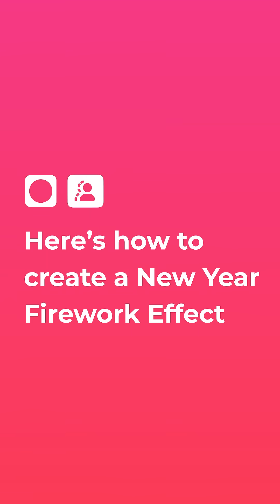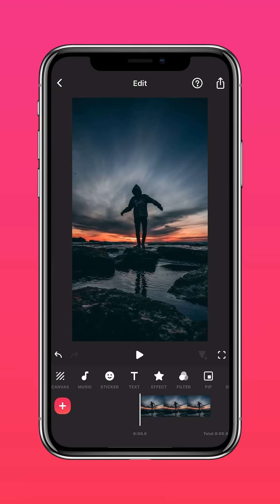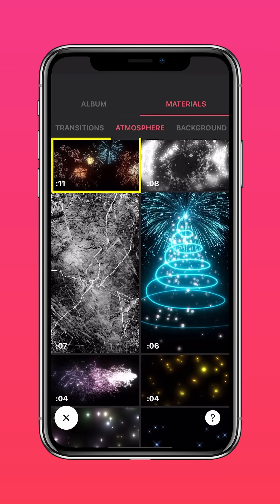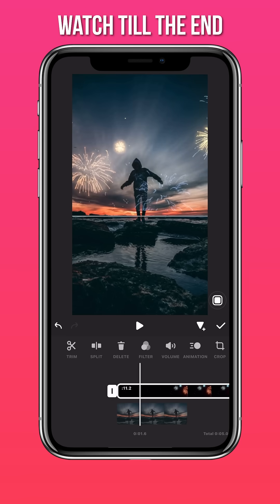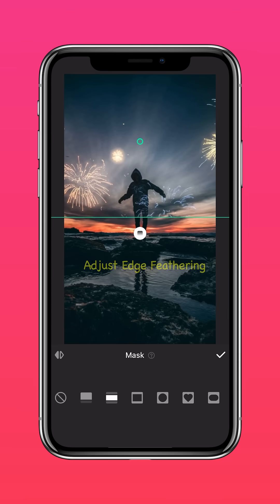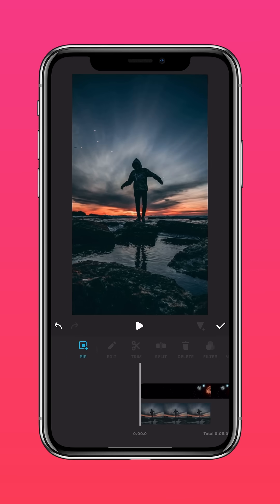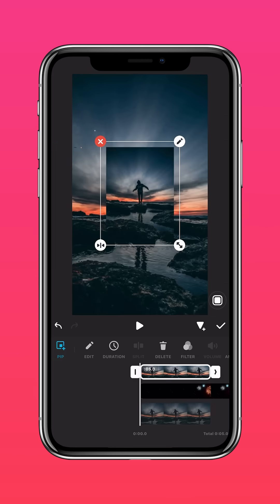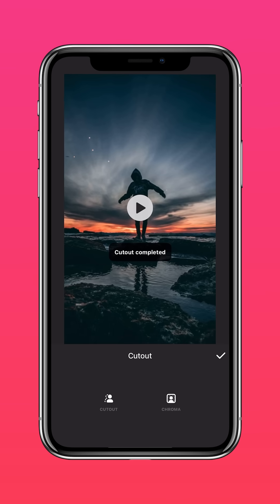🎆New Year Firework Effect Video Editing Tutorial | 2024 New Year Video (InShot Tutorial)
Ring in the New Year with a bang! 🎆✨ Learn how to create stunning firework effects with InShot.